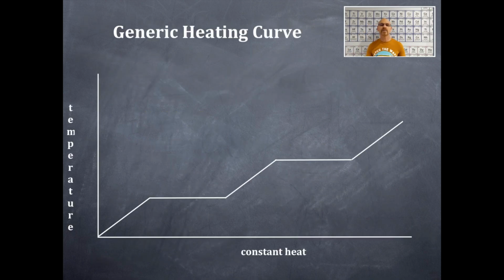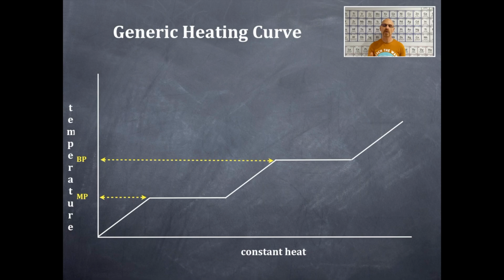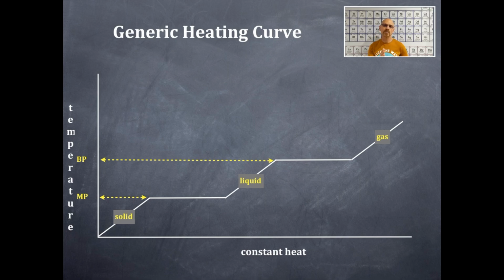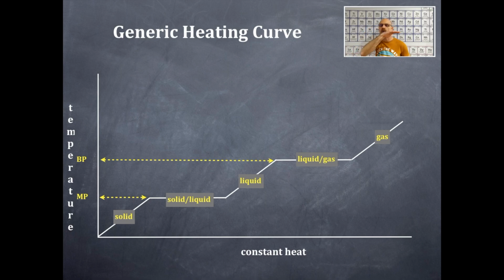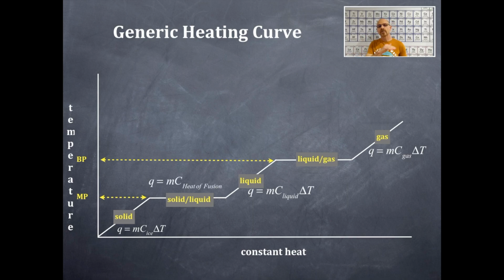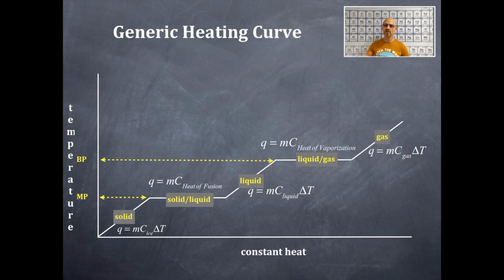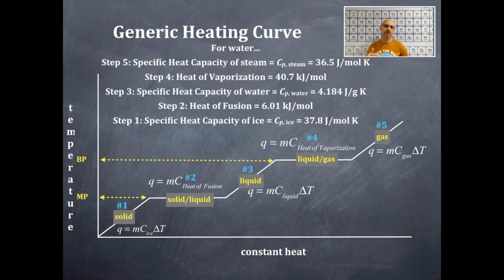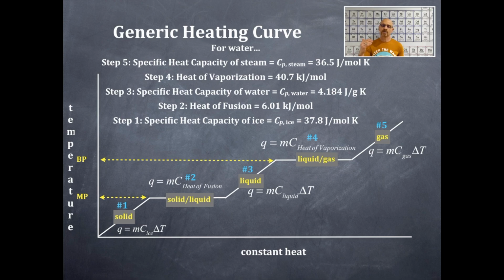Thermochemistry 11: Generic Heating Curve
A generic heating curve of temperature vs constant heat for state changes; inclusion of equations; inclusion of states of matter; inclusion of constant names; inclusion of constants for water for the entire graph